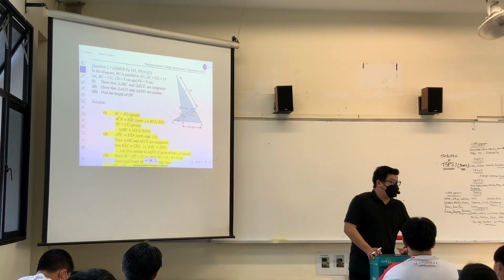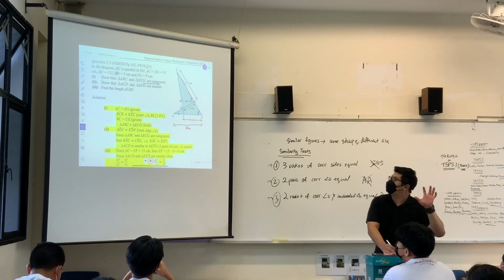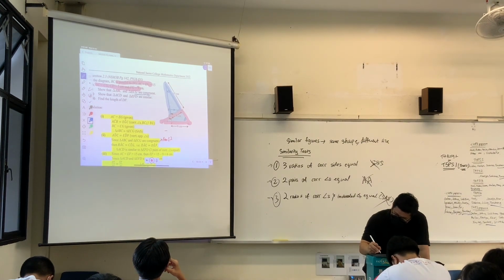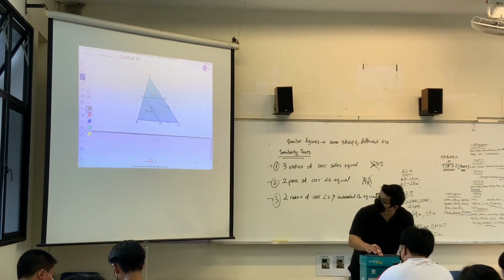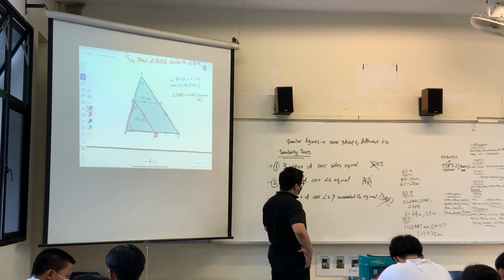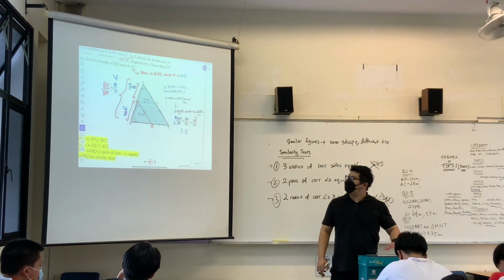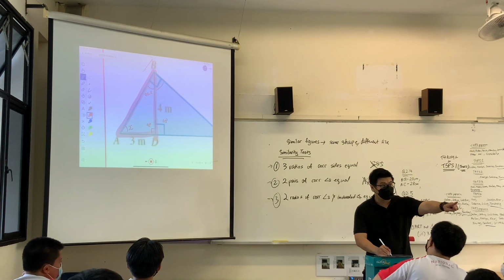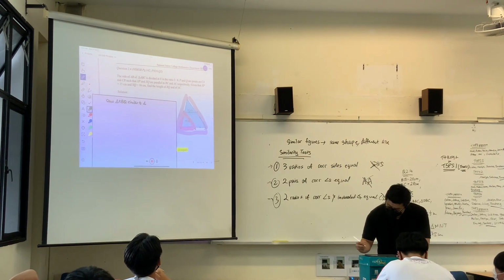JH2 Alpha Lesson 45 (Wed 13 April 2022) Recording